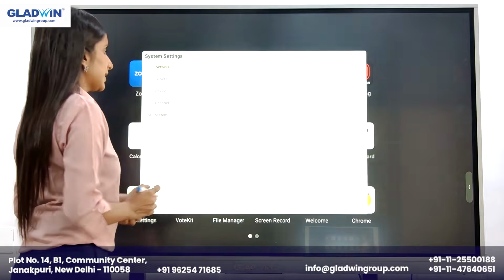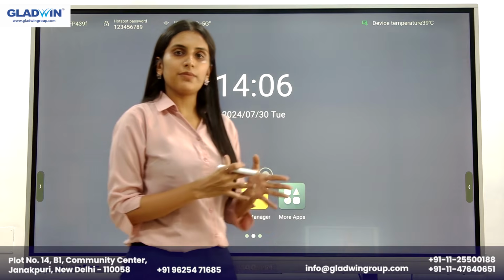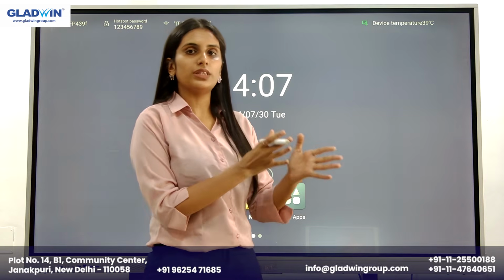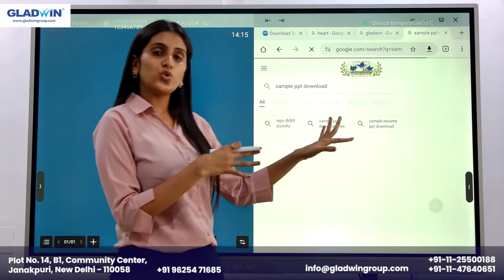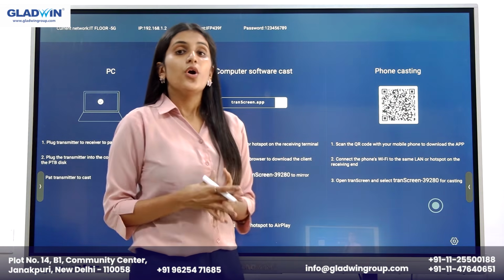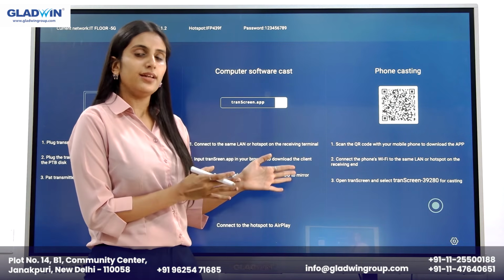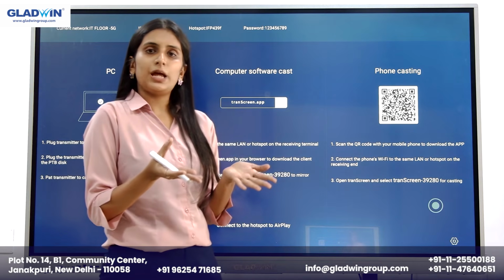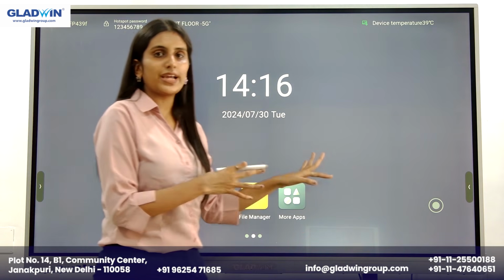Gladwin's Interactive Flat Panel with Android 14.0 – Advanced Features and Unmatched Performance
Welcome to an in-depth look at Gladwin's Interactive Flat Panel, a revolutionary display designed to enhance your interactive experience!

In this video, we’ll explore the outstanding features that make our flat panel a game-changer for classrooms, boardrooms, and more.

Features Highlighted:
🔹 Android 14.0: Enjoy a smooth, intuitive user experience with the latest operating system.
🔹 Various Sizes
🔹 Screen Writing: Write, draw, and annotate directly on the screen with high precision.
🔹 Ample Storage: Store all your important files and applications with ease.
🔹 Background Color Changes: Customize the display background to suit your preferences and needs.
🔹 And More: Discover other powerful features that enhance productivity and collaboration.

Experience unparalleled performance, dynamic interaction, and advanced functionality with Gladwin’s Interactive Flat Panel.
Perfect for educational settings, business environments, and beyond.